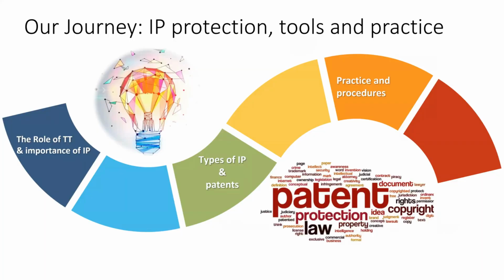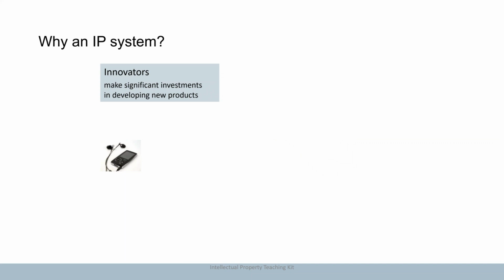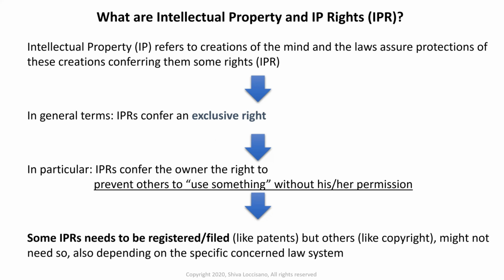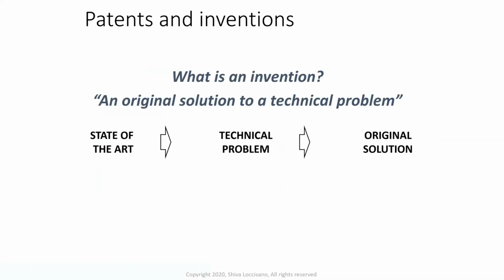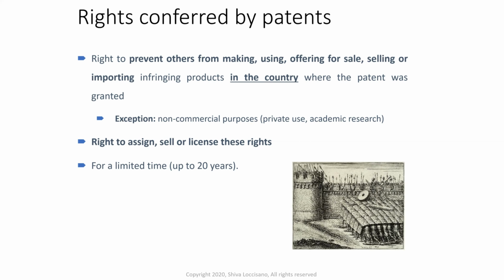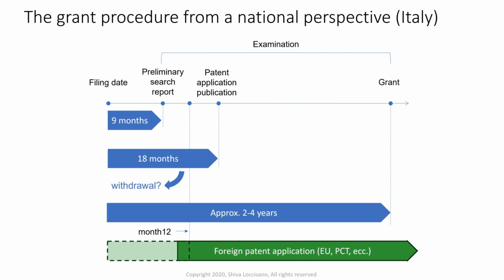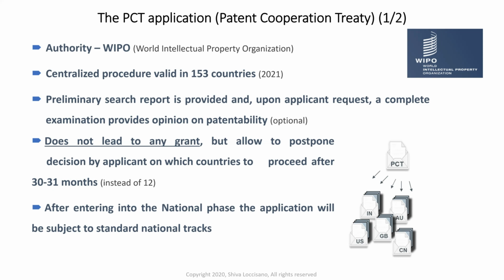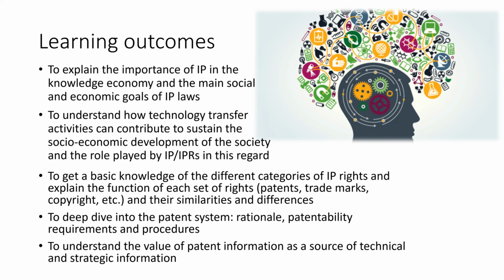Shiva Loccisano - SKIM Project